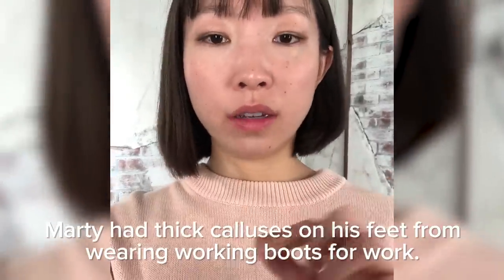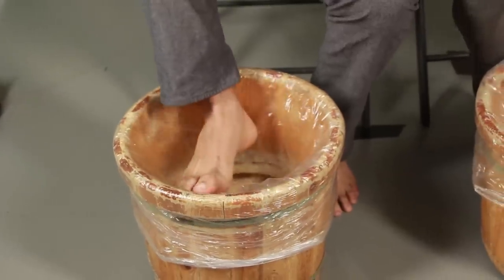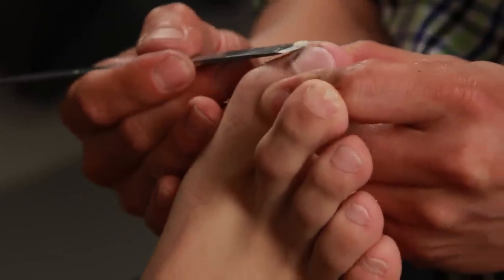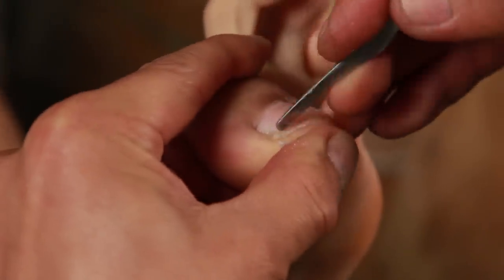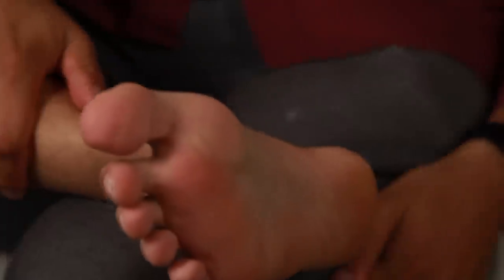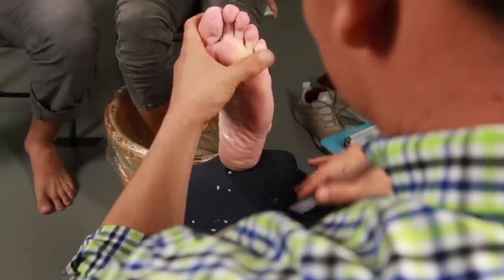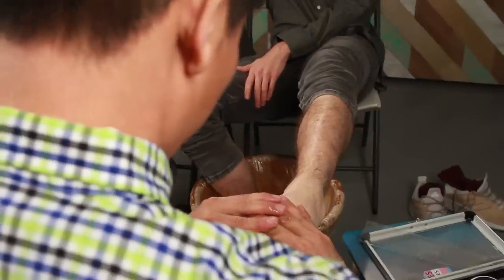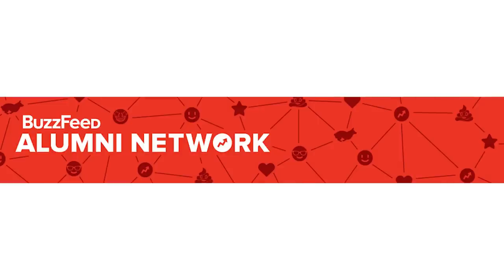Guys Get Their Dead Foot Skin Scraped Off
Love BuzzFeed? Get the merch!

STILLS
Hand drawn vector arrows, pointers. Elements for design, infographics
Maddy_Z/Getty Images
Two feet, Isolated  on white background.
supaneesukanakintr/Getty Images

EXTERNAL CREDITS
Ginger Foot Spa